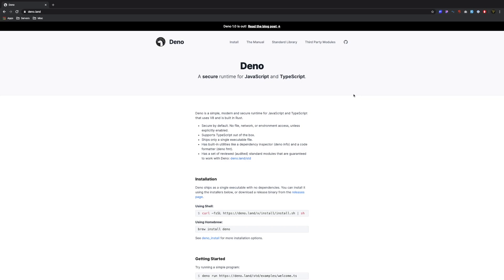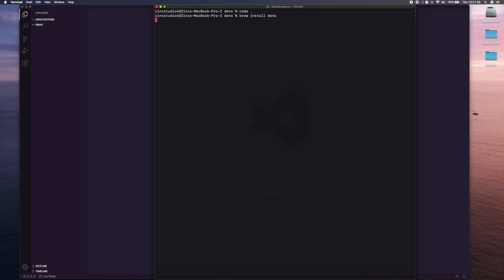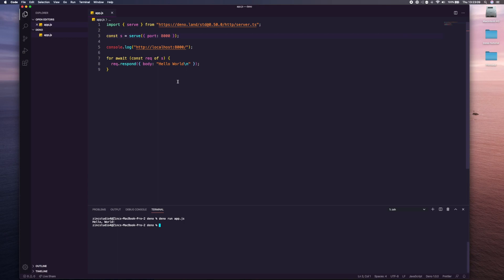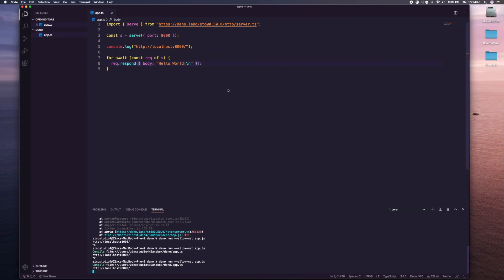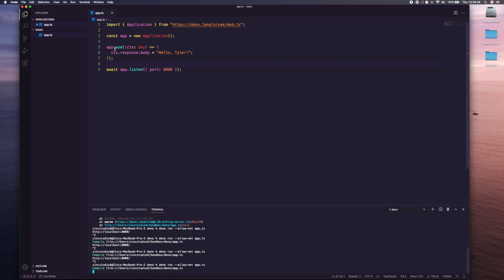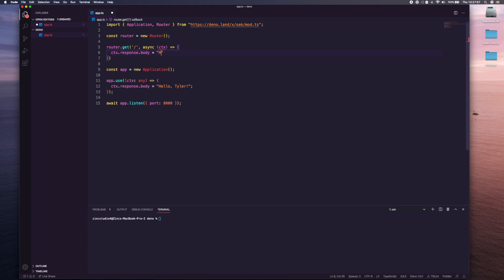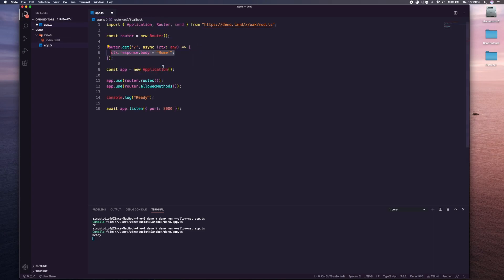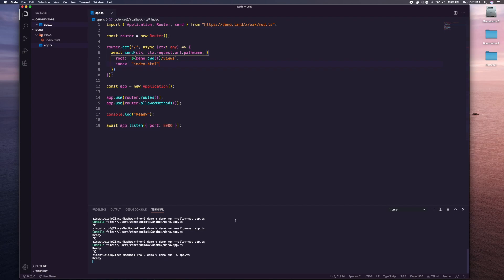Getting Started with Deno JS - Will it replace node?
Yesterday Deno 1.0 was released, today we learn what Deno js is and how to use it, we look at the OAK dependency and learn how to setup, install and write our first deno program.